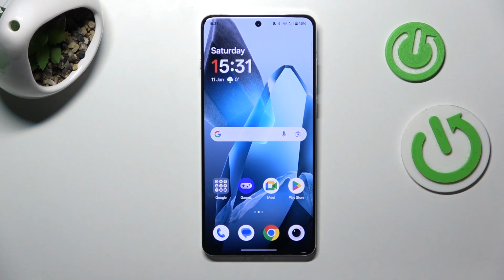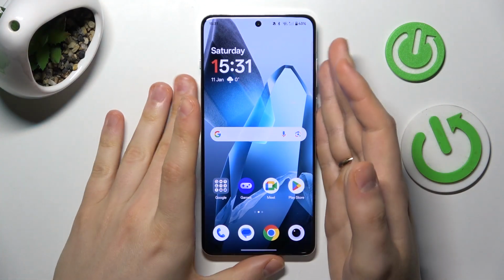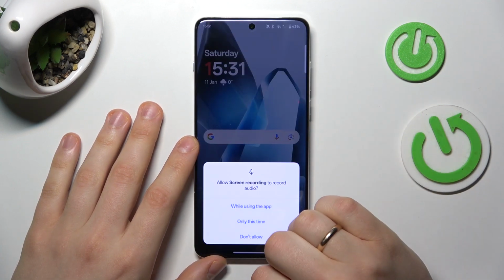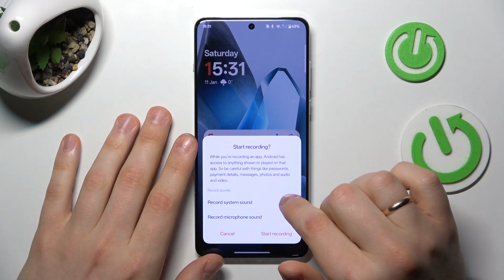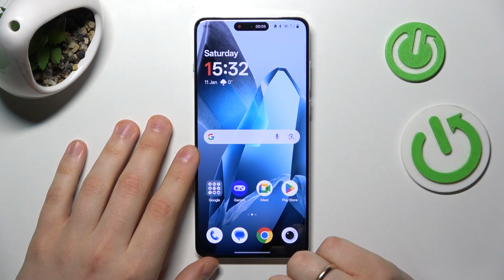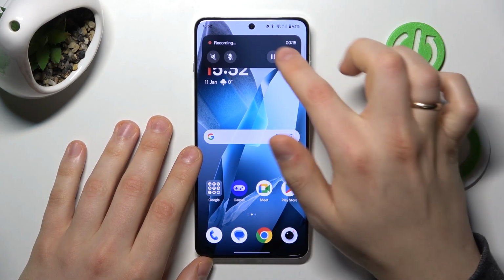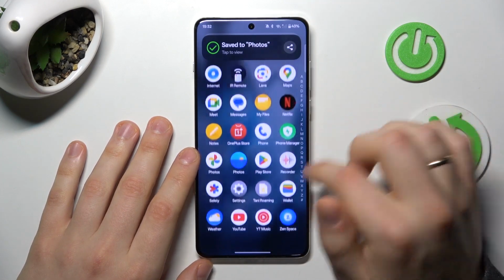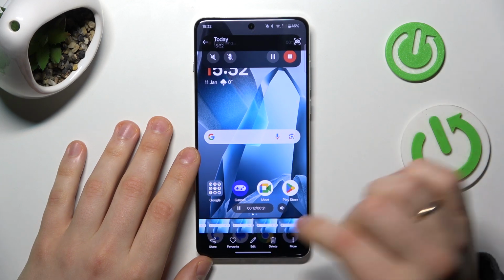How to Record Screen on OnePlus Ace 5 - Use Screen Recorder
Want to capture everything happening on your OnePlus Ace 5 screen? Whether it's for tutorials, gameplay, or just saving important moments, the built-in Screen Recorder is your go-to tool. We’ll walk you through how to activate and use the Screen Recorder on your OnePlus Ace 5 to capture everything in high quality.

How to Use Screen Recording on OnePlus Ace 5?
How to Record Screen Activity on OnePlus Ace 5?
How to Enable Screen Recording on OnePlus Ace 5?